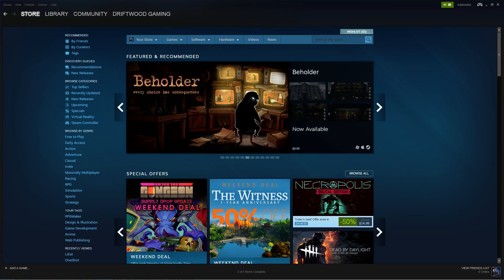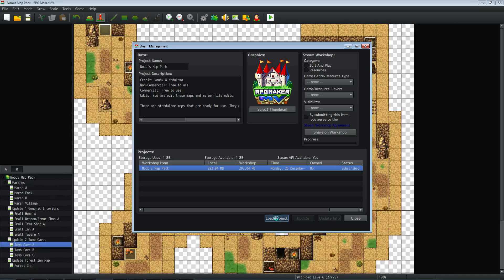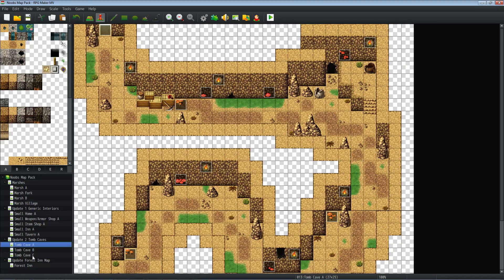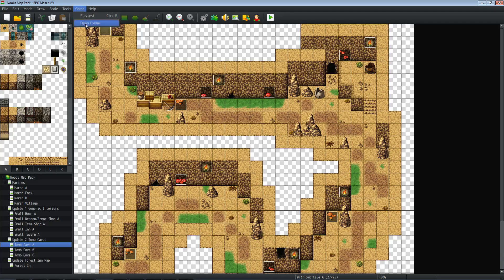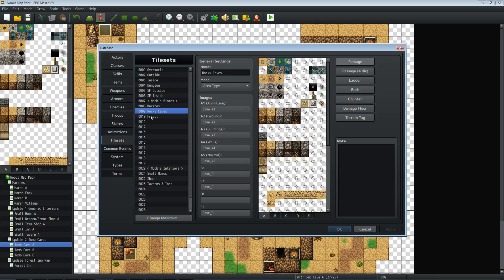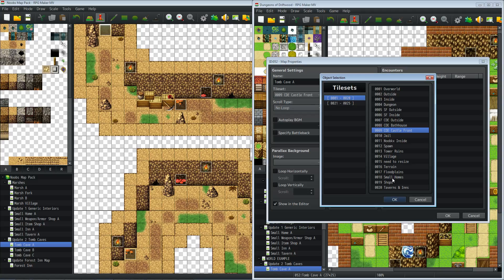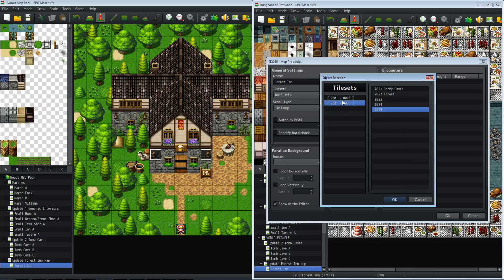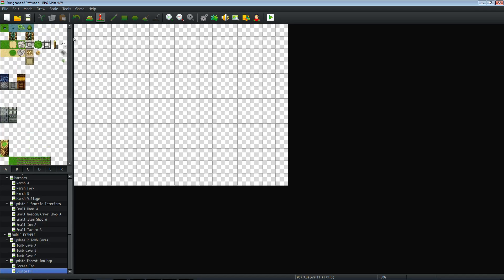How To Download Maps and Tilesets From Steam | RPG Maker MV Tutorial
How's it going everyone, in this RPG Maker MV Tutorial I'll show you how to download maps and tilesets using steam, and how to add those new maps and tilesets to your projects. This is a simple process and I hope you find this tutorial helpful and entertaining.